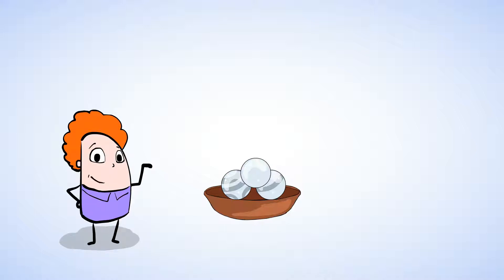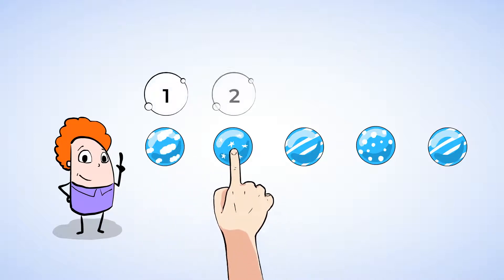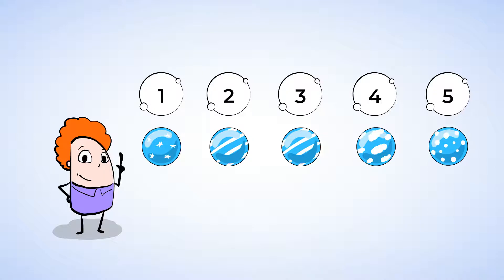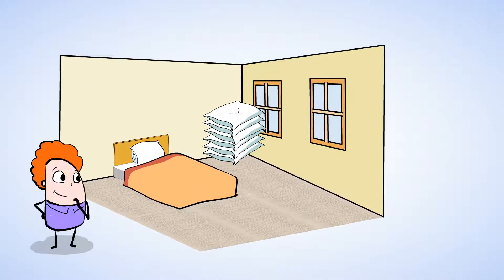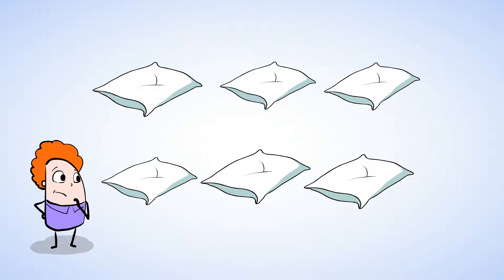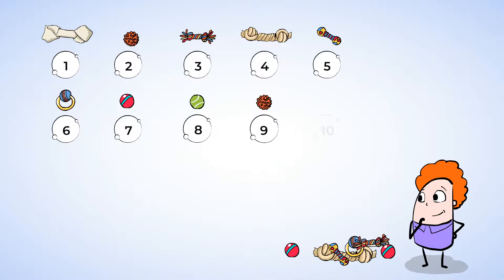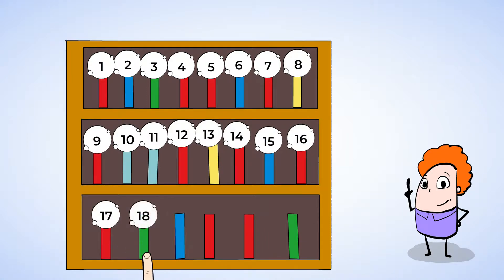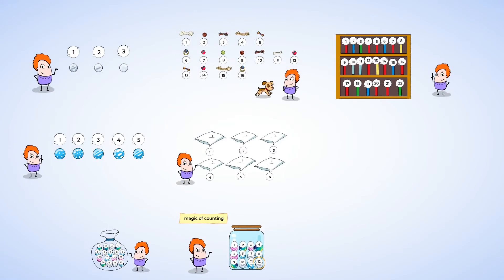Last place wins - counting numbers | MightyOwl Math | Kindergarten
How many fingers do you have, 1, 2, 10? When counting, we say many numbers one after another. So how do we know which number is the one we use? The video teaches us that the last number said is the total amount counted. It doesn't matter if you line objects up, stack them high, or create a big pile, the number of objects you counted stays the same. We also learn a few tricks to help us make fewer counting mistakes. So come along and learn how last place wins when counting!

K.CC.B.4.B - Counting & Cardinality
Understand that the last number name said tells the number of objects counted. The number of objects is the same regardless of their arrangement or the order in which they were counted.